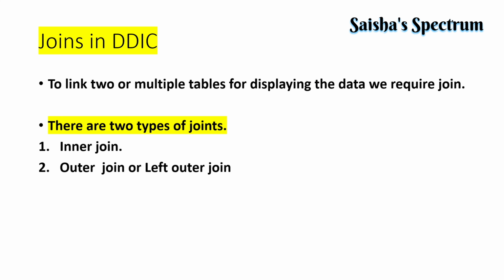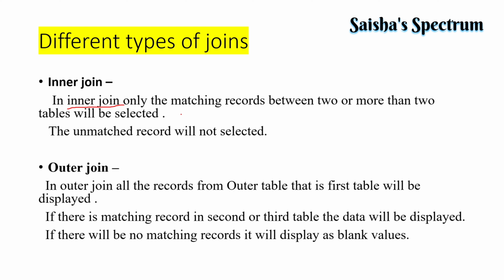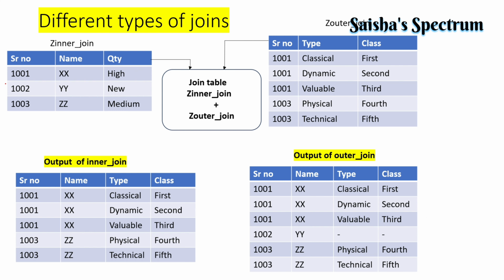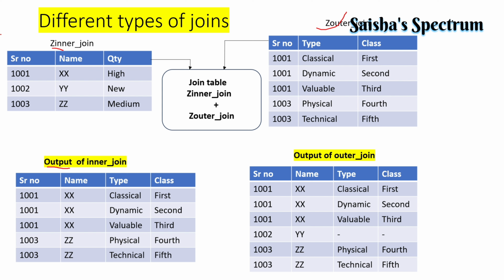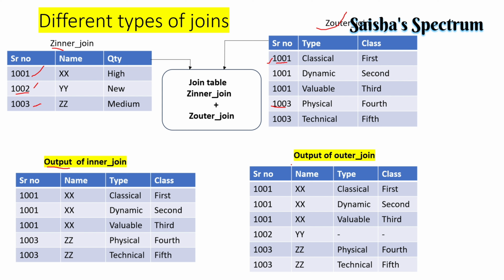Inner join | outer join | what is joins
JOIN CONCEPTS
WHAT ARE DIFFERENT TYPES OF JOIN
INNER JOIN AND OUTER JOIN .